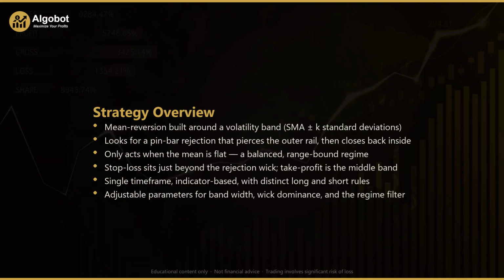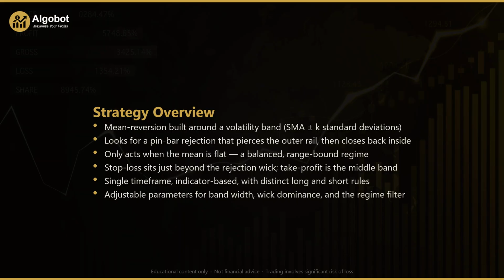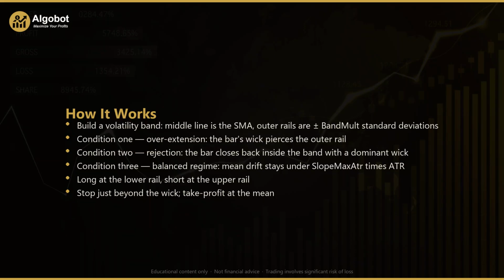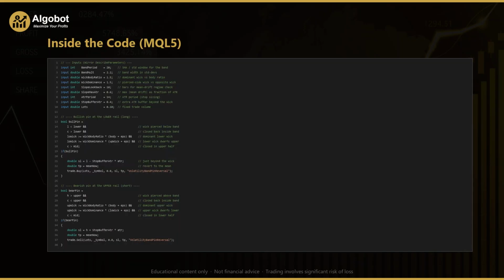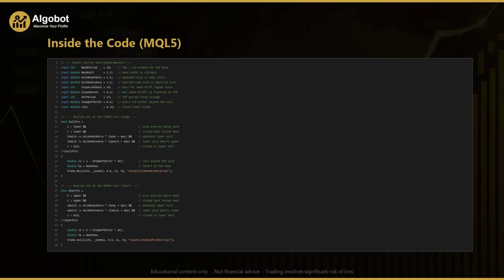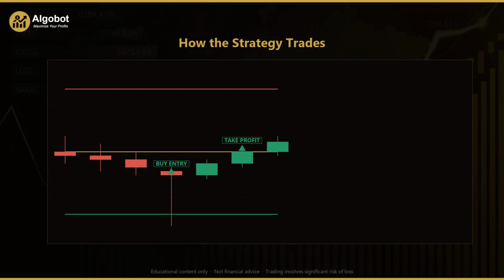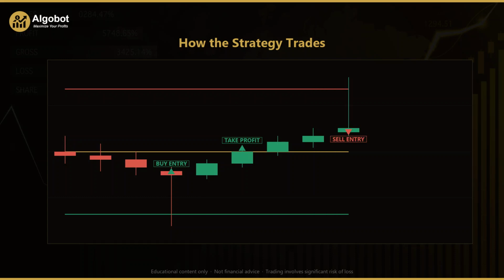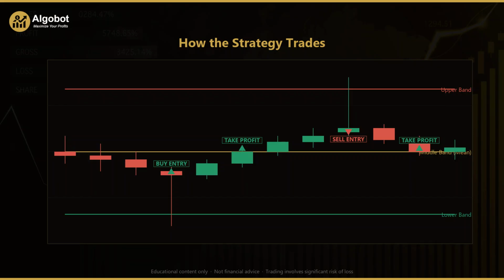Volatility Band Pin Reversal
📊 See how a volatility band pierce paired with a pin-bar rejection candle can flag the moment price refuses an extreme and snaps back toward its mean.

This video breaks down the Volatility Band Pin Reversal, a mean-reversion approach that fades stretched moves only when a rejection wick and a flat-mean regime filter agree on one closed bar.

Key parameters:
• BandPeriod & BandMult — set the average window and how far the outer rails sit from the mean in standard deviations.
• WickBodyRatio & WickDominance — define what counts as a genuine rejection candle on the pierced side.
• SlopeMaxAtr — the flat-mean filter that stands aside when the average is trending.

00:00 Introduction
00:46 Strategy Overview
02:27 How It Works
04:30 Inside the Code (MQL5)
05:55 Logic Chart
09:33 Thank You